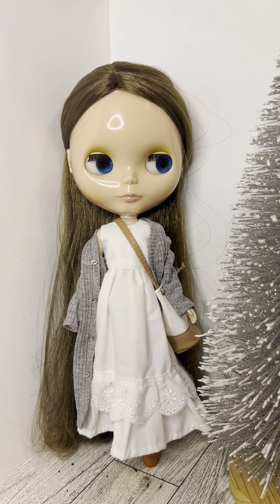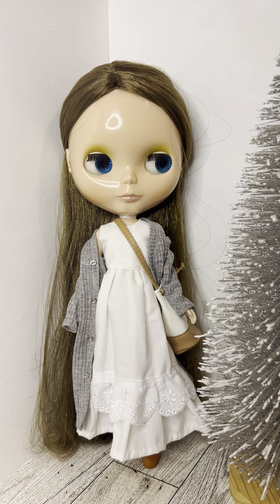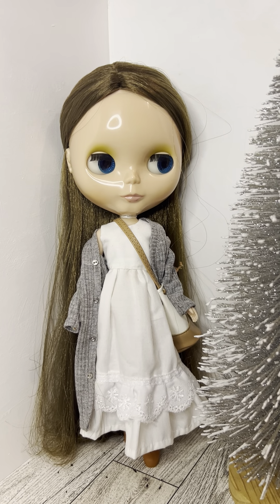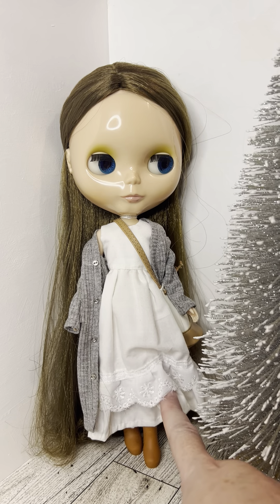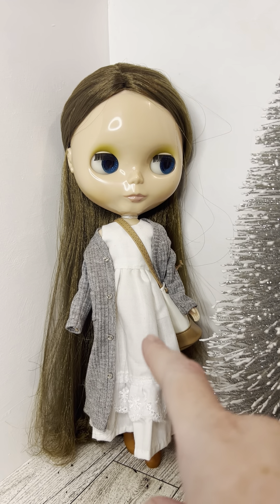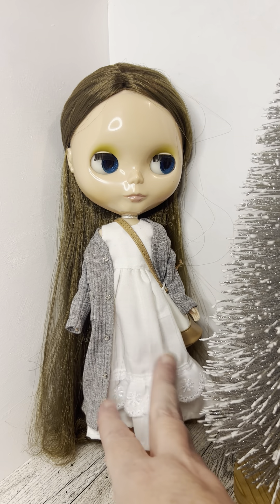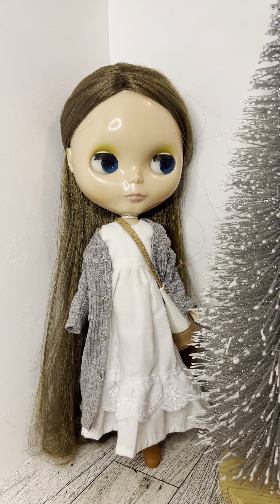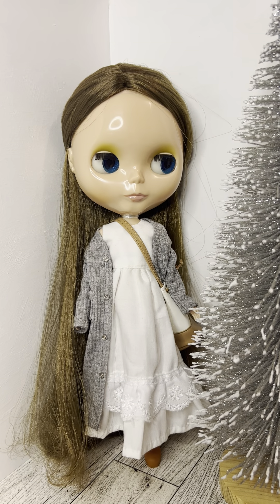Mori Girl Doll Collab hosted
Joanie -

Tammy - Peace Craft Dolls with Tammy Powley - @TammyPowley

Dorie @DoriesDollies